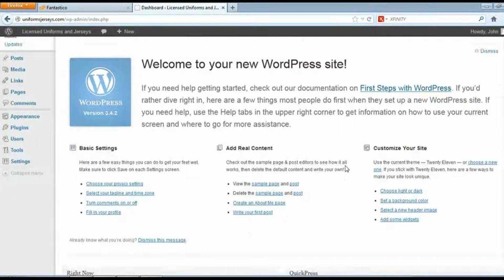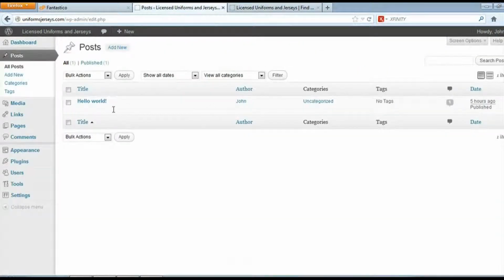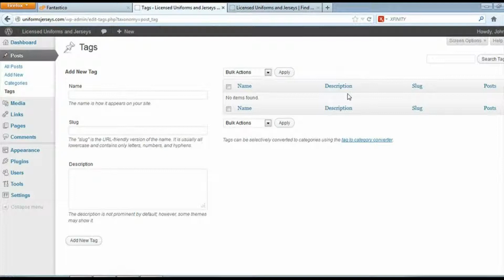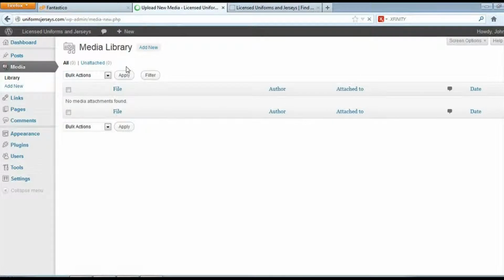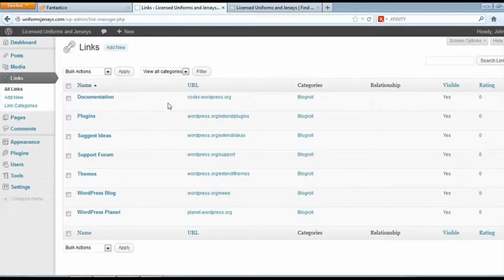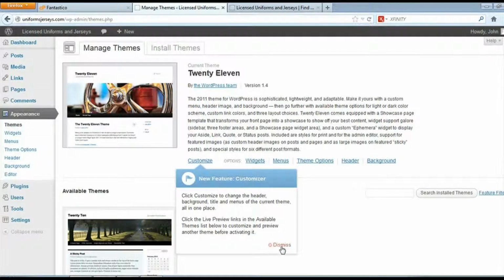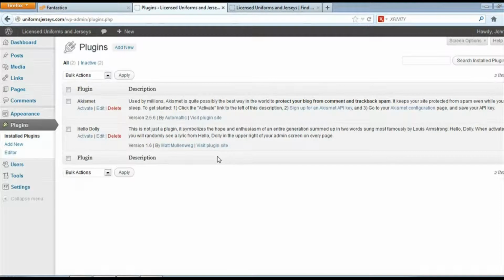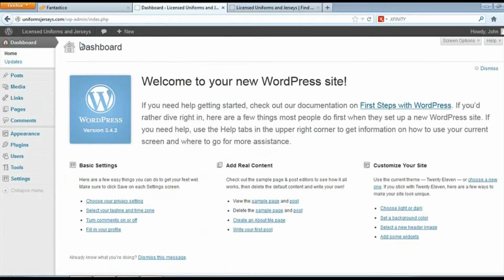015 WordPress Navigate Dashboard